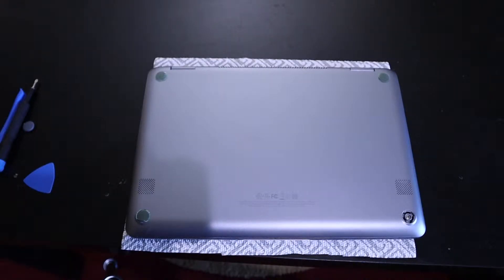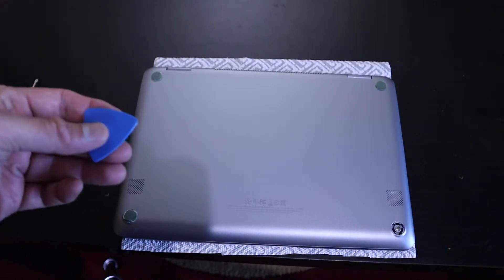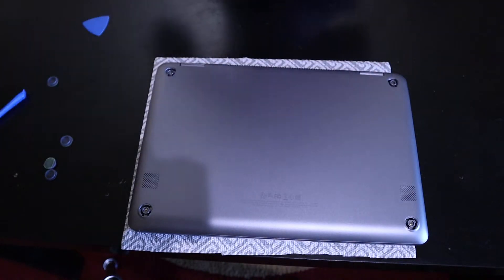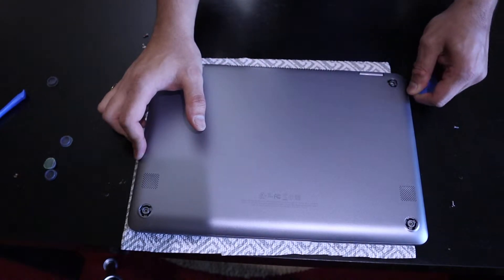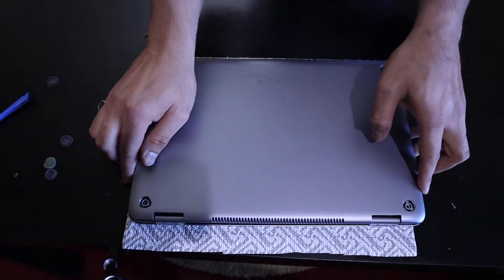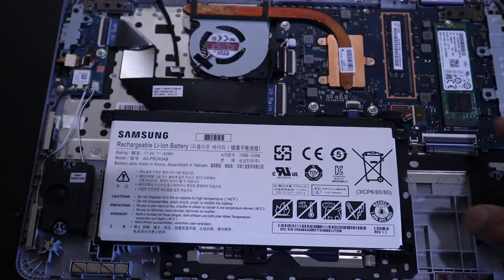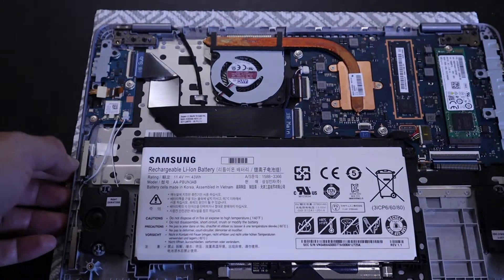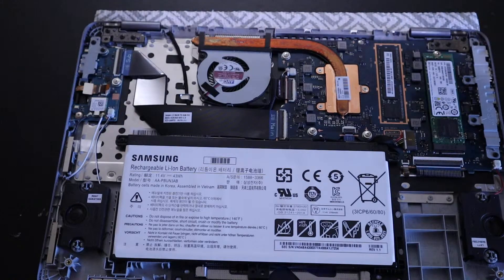Upgrading the SSD on a Samsung Notebook 7 Spin